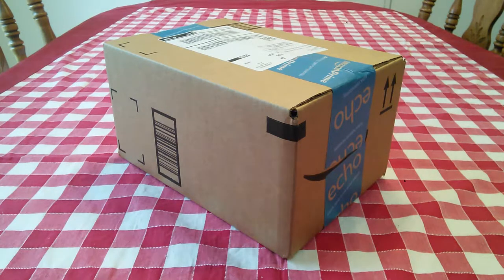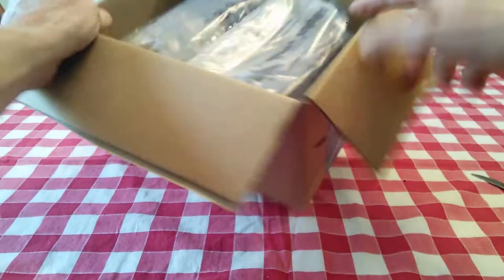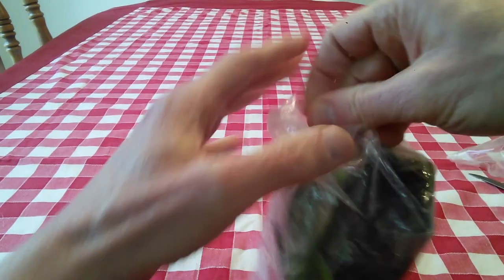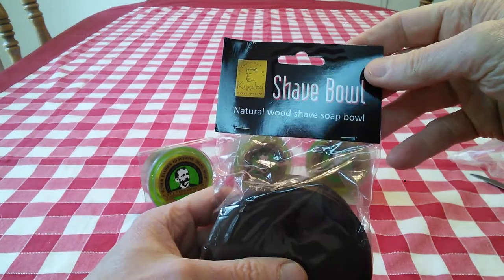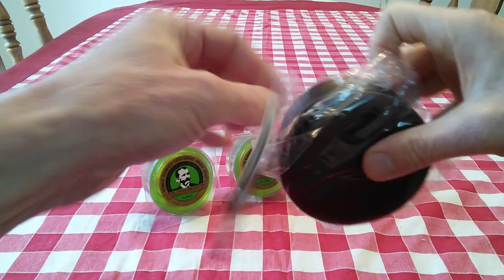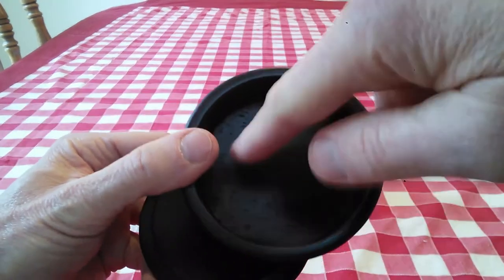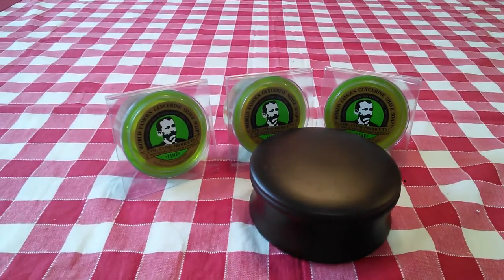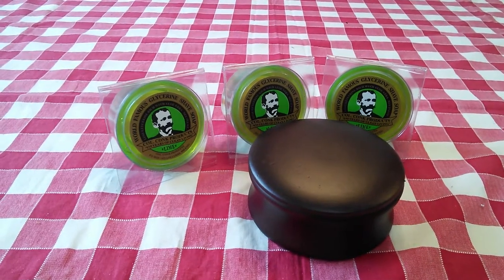Unboxing A Wet Shaving Must Have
Even though I favor going to thrift stores and picking up second-hand bowls to use as shaving bowls, a lot of Wet Shavers have commented on my channel that they'd really like to have a nice wooden shaving bowl.

Well, I found one that is quite affordable and comes with three pucks of soap!

And I can understand.  There's something so very nice and elegant about a wooden shaving bowl.

A nice wooden shaving bowl, as part of your shaving gear,  really is a must have item.

Three Lime Shave Soaps And Kingsley Shave Bowl Dark Wood